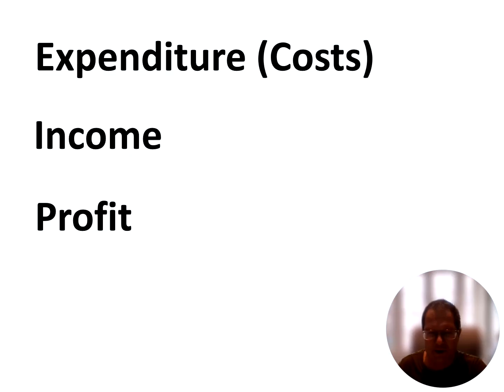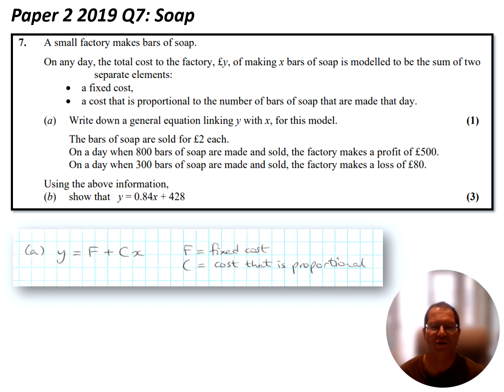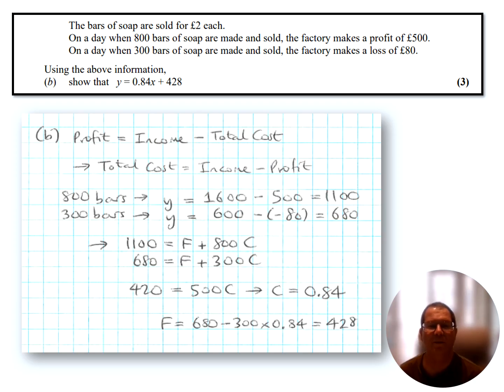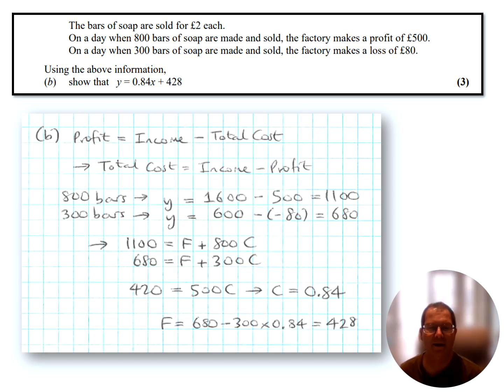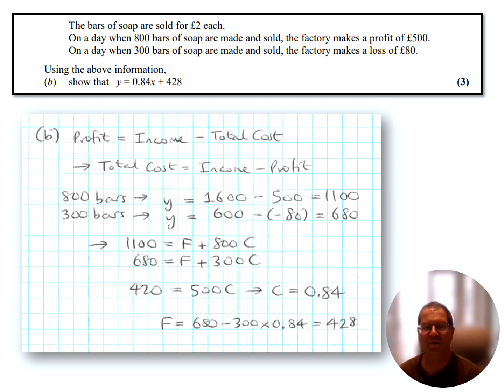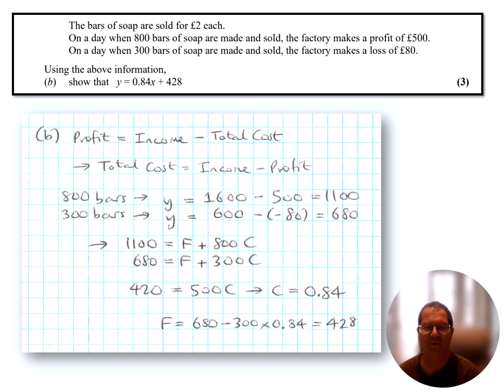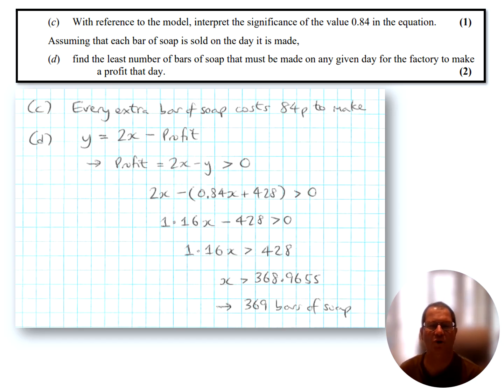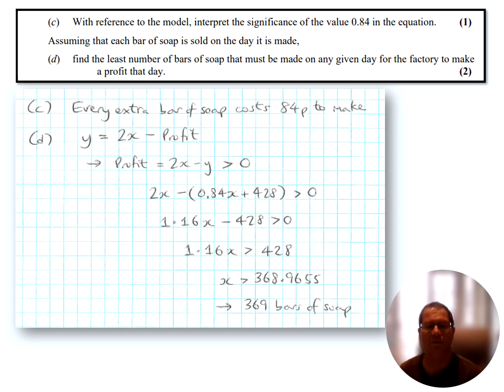Linear Modelling Part Two Profit Income and Expenditure